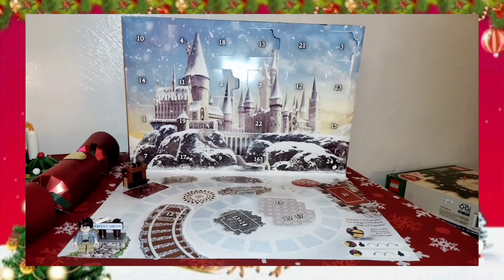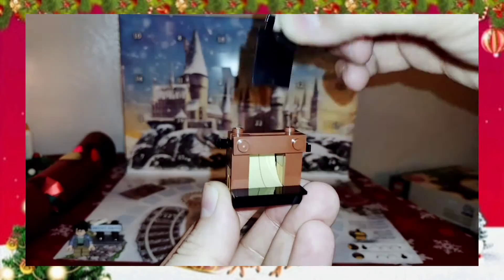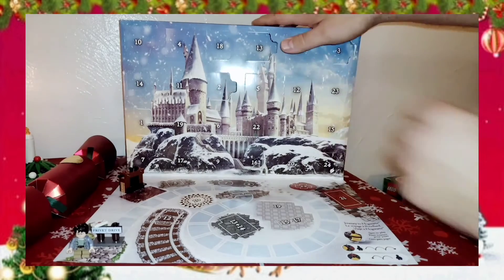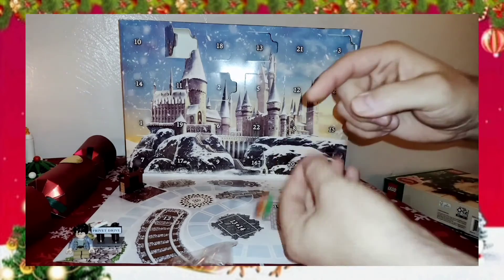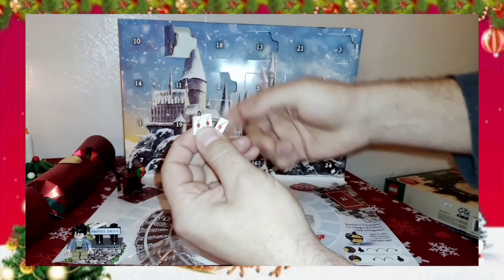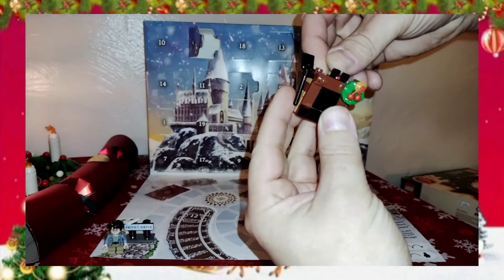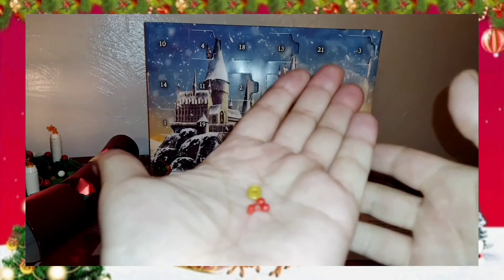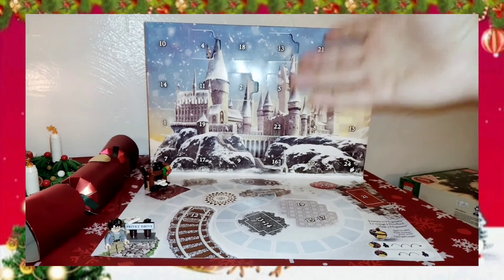🎄 LEGO HARRY POTTER ADVENT CALENDAR OPENING Day 4 🎄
Merry Christmas!  It's that time of year again!  It is day 4 of our LEGO Advent Calendar opening!  For something a little different this year we're going to rip into the Harry Potter Advent calendar rather than the City series.
Music for this Video:
Track: Deck the Halls